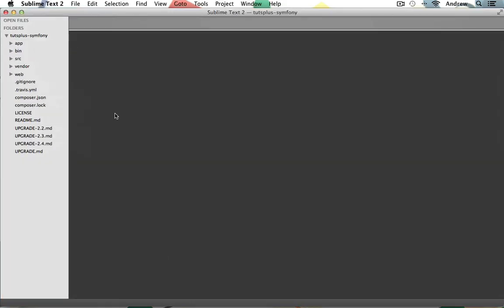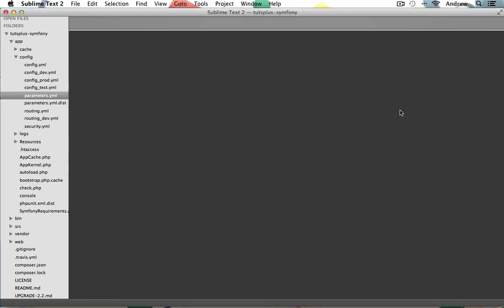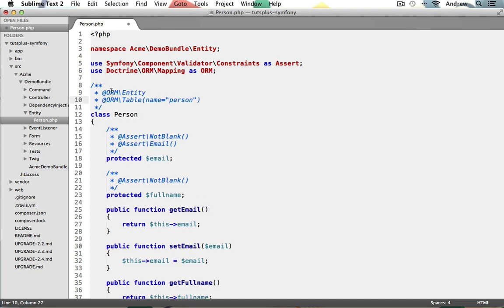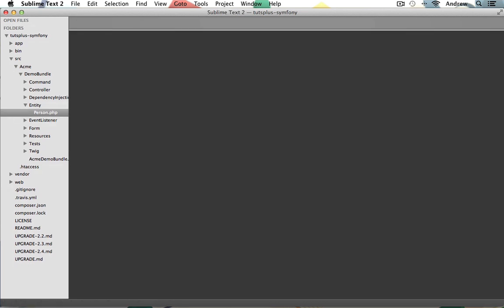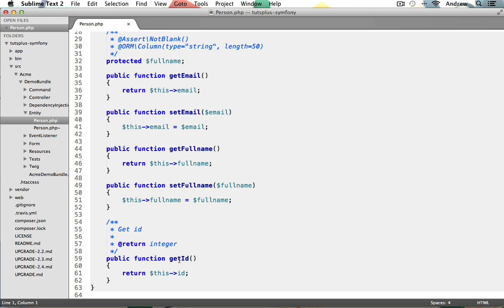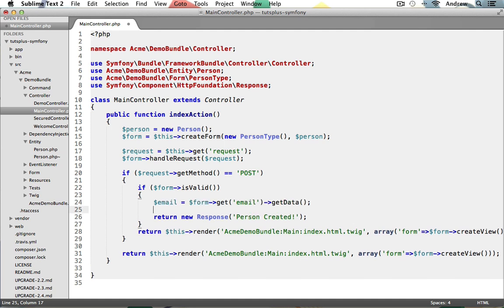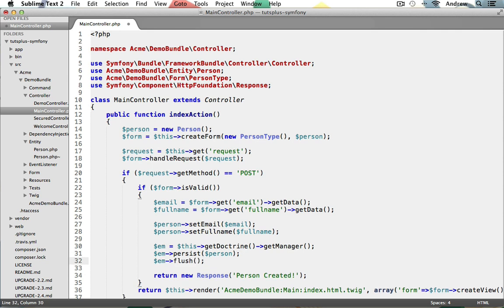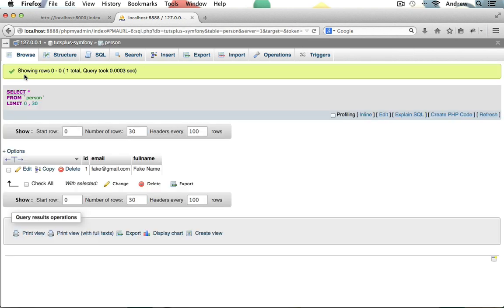Working With Databases in Symfony 2